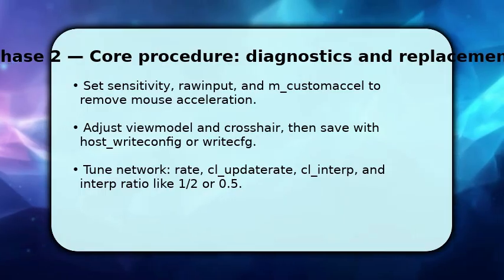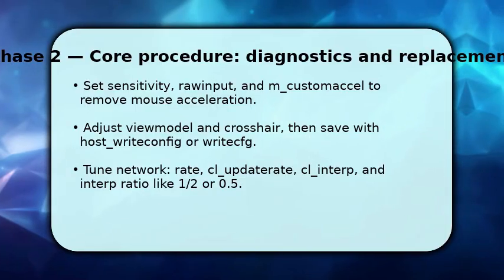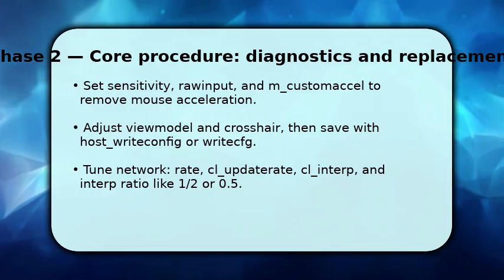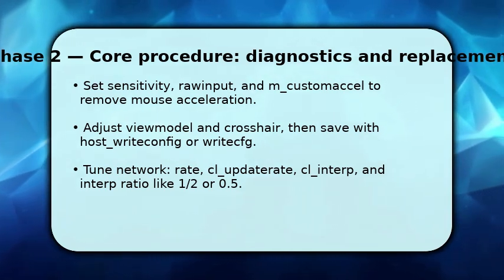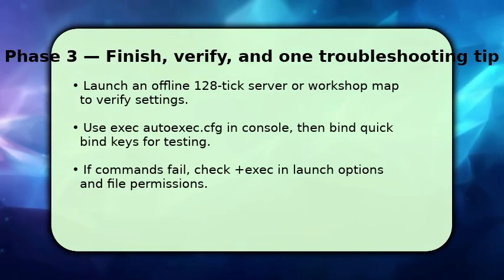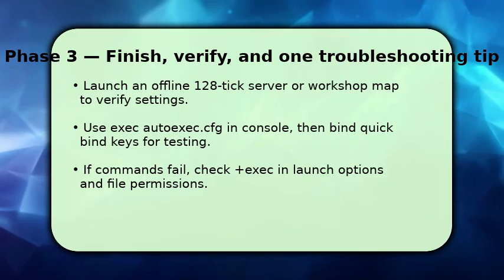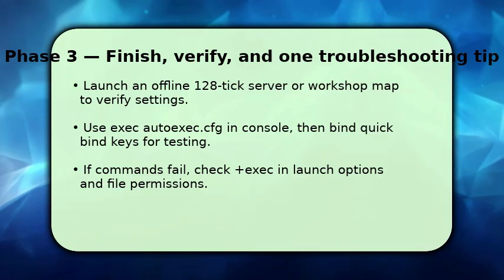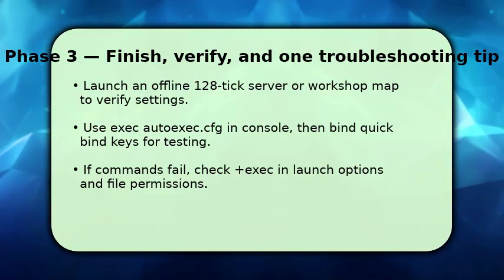How to Config Midnight Cs2 (full Guide)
How to Config Midnight Cs2 (full Guide) | 🔒 Surfshark VPN Deal — Stay private and secure. $1.99/mo + 3 Months Free ▸

Dive into the comprehensive guide on configuring Midnight CS2, a popular modding tool for Minecraft. This video tutorial covers essential steps from installation to advanced settings customization, ensuring you can fully enjoy and personalize your gaming experience with ease.

Midnight CS2, configure, modding guide, minecraft, customizing gameplay, installation process, advanced settings, tutorial video